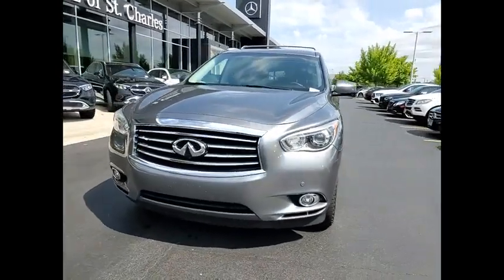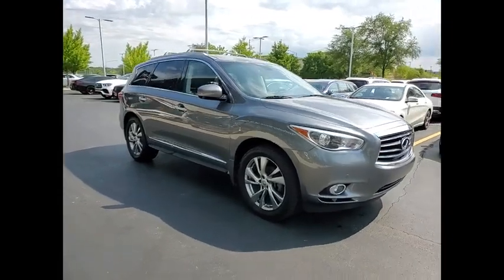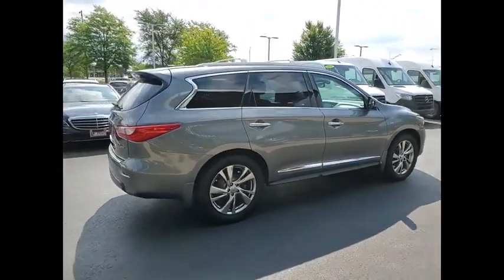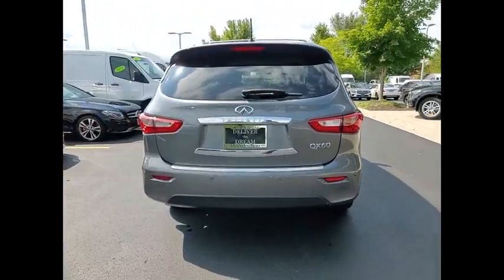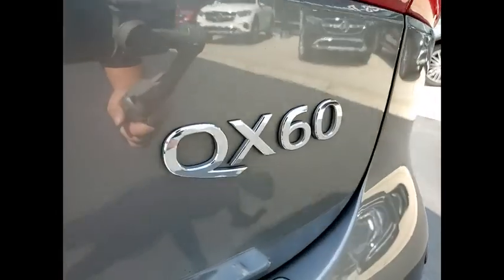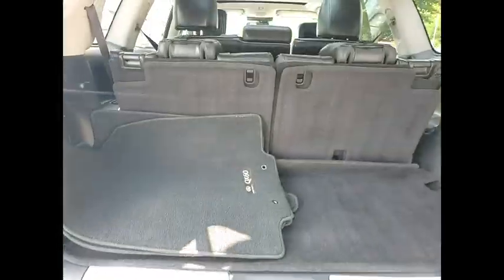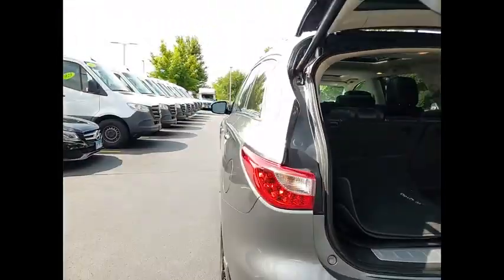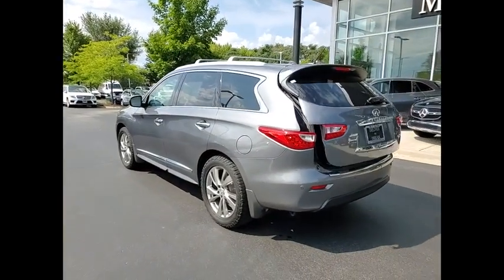2015 INFINITI QX60 St. Charles IL 23270A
2015 INFINITI QX60